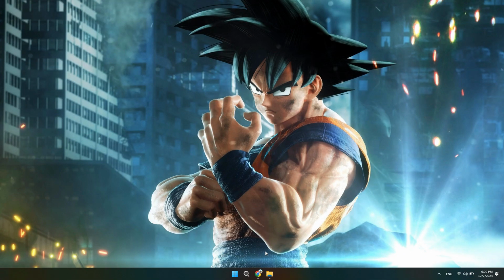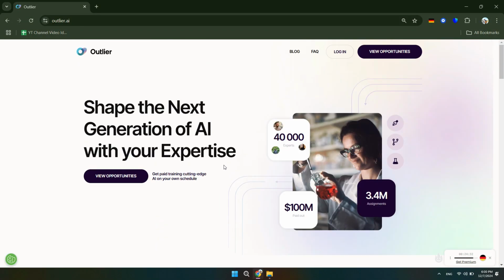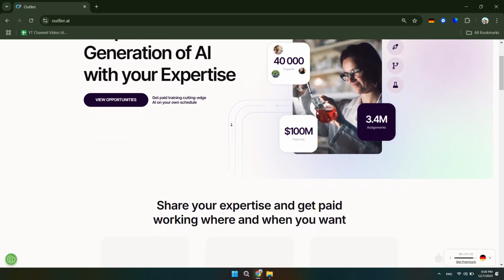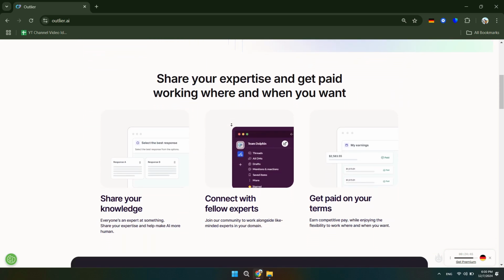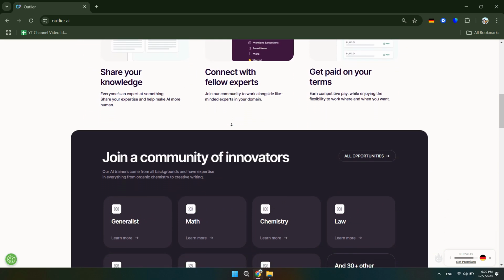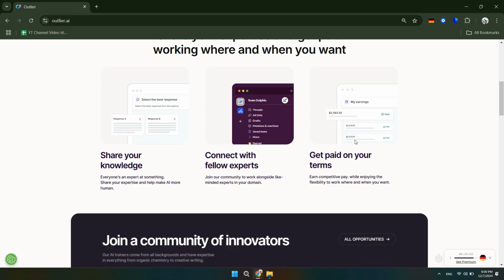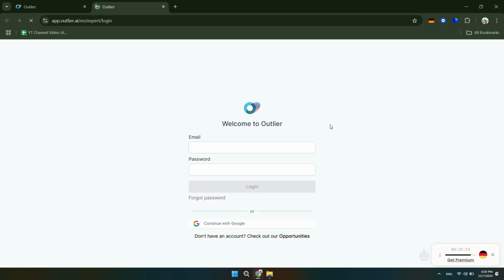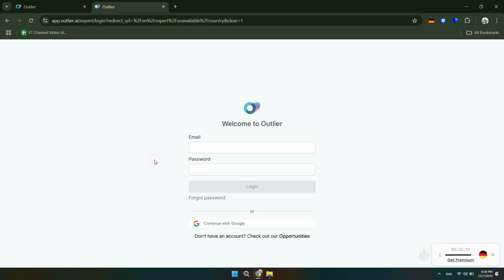How To Create Outlier AI Account | Sign Up For Outlier AI (Step By Step)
Looking to explore the power of Outlier AI for data analytics and insights? In this easy-to-follow guide, we’ll show you how to create your Outlier AI account and get started with data-driven decision-making.

🔑 In this video, you’ll learn:

Step-by-step instructions to sign up for an Outlier AI account
How to fill out the registration form and verify your account
Tips for setting up your Outlier AI profile for a smooth start
Troubleshooting tips if you face any issues during the sign-up process
💡 Unlock the power of AI-driven analytics with Outlier and start analyzing your data today! 💡

Did this guide help you create your Outlier AI account? Share your experience or ask any questions in the comments below!